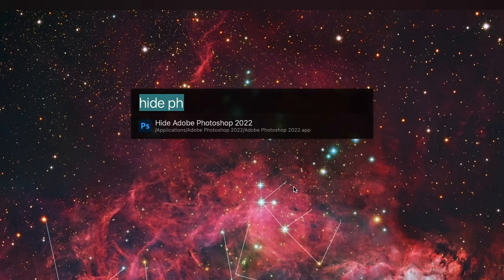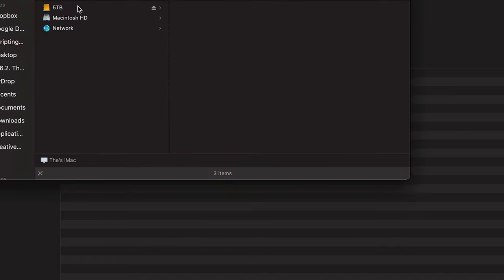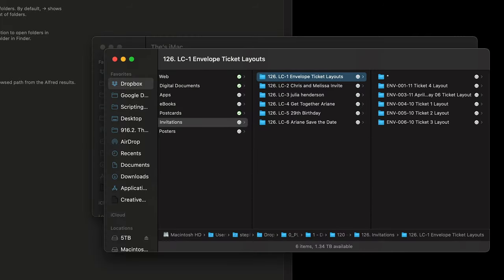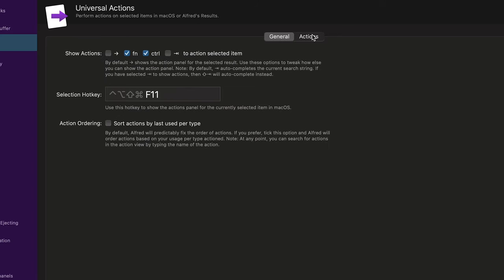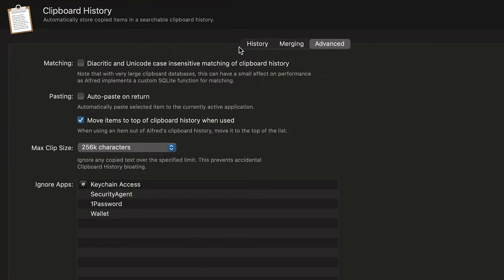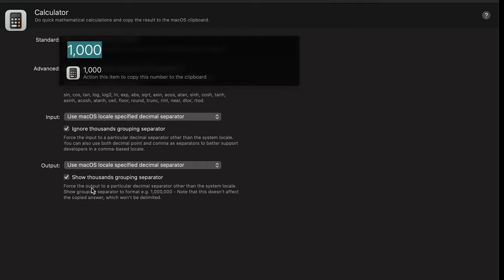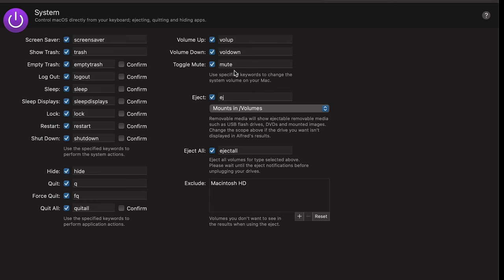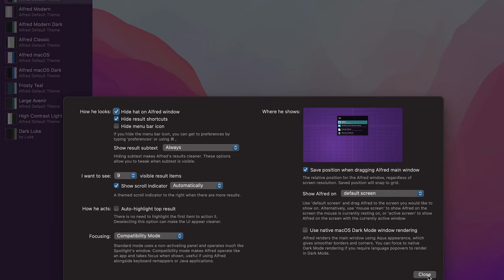Alfred Settings (Use Chapters!!)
Warning!
This video is kind of boring. I recommend going through the chapters! Some of the features I already discussed in my favorite features videos here:

Chapters
00:00 Intro
00:23 General
01:04 Features / Default Results
03:09 Features / File Search
06:34 Features / Universal Actions
07:18 Features / Web Search
08:02 Features / Clipboard History
09:43 Features / Calculator
10:18 Features / Dictionary
10:42 Features / Contacts
11:19 Features / Music
11:47 Features / 1Password
12:07 Features / System
12:21 Features / Terminal
12:51 Features / Large Type
13:04 Features / Previews
13:30 Workflows
13:33 Appearance
14:05 Remote (No content really lol)
14:12 Advanced
15:47 Usage
15:50 Help
15:54 Outro